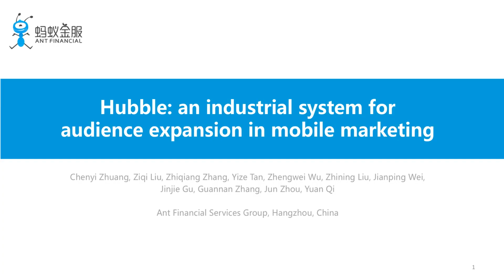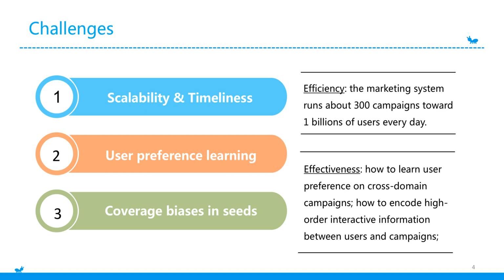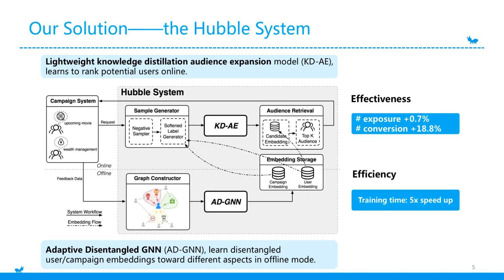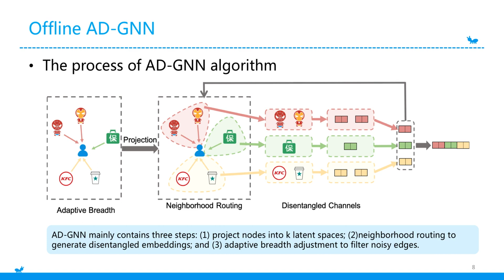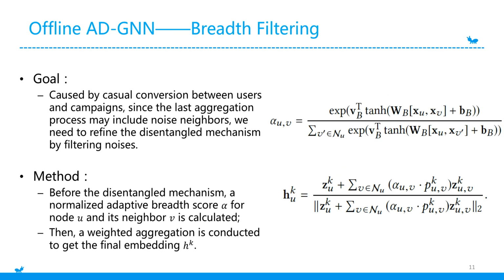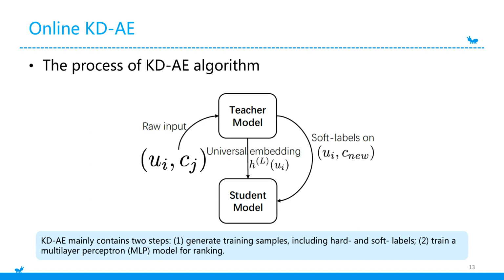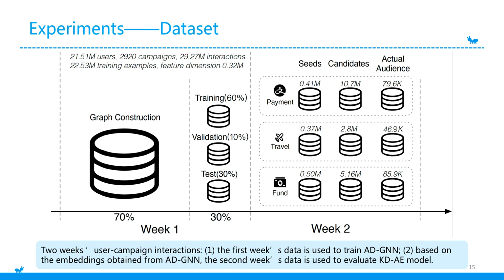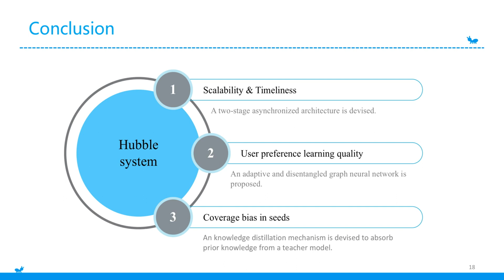[KDD ADS] Hubble: an Industrial System for Audience Expansion in Mobile Marketing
Hubble: an Industrial System for Audience Expansion in Mobile Marketing